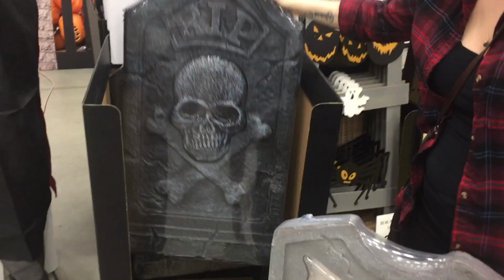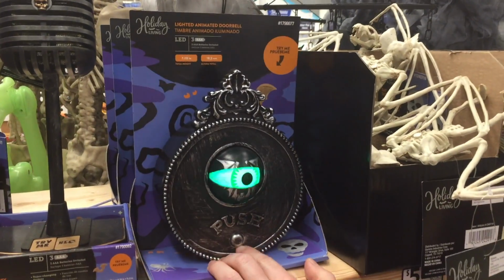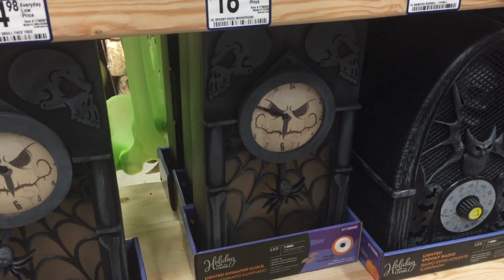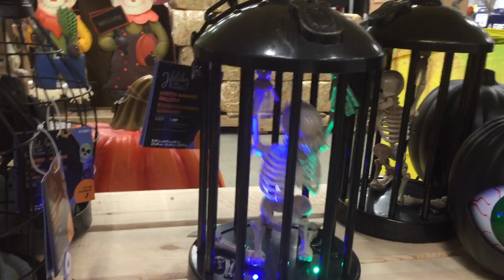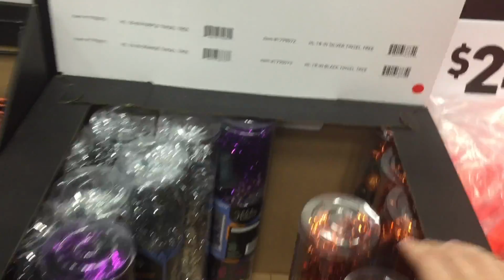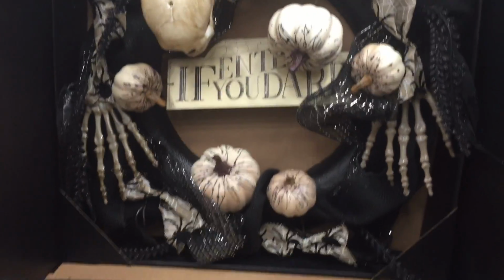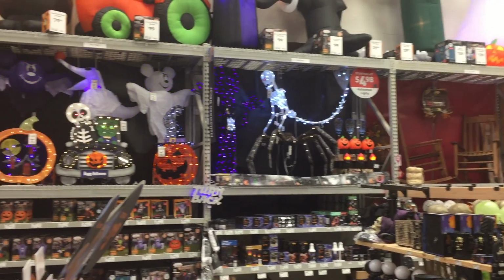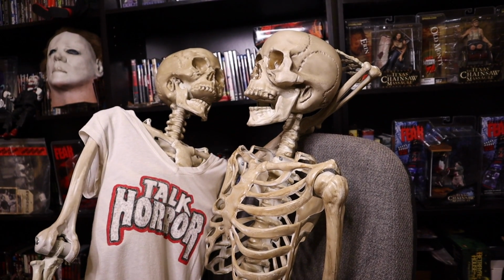Halloween 2020 Shopping At Lowes in Summersville West Virginia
What's up, HorrorFam? Get your piggy bank ready, because today, we're hitting Lowes in Summersville, West Virginia to do a little bit of Halloween 2020 shopping. They have some cool stuff this year, such as the Universal Monsters collection, so you'll definitely want to check this one out. Also, stick around till the end of the video to see what Halloween decorations I ended up bringing home with me.